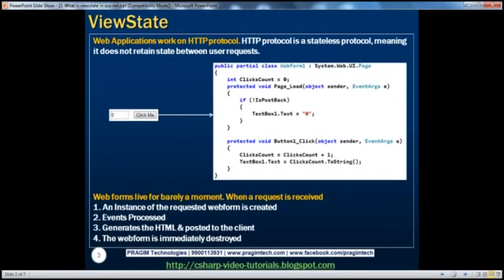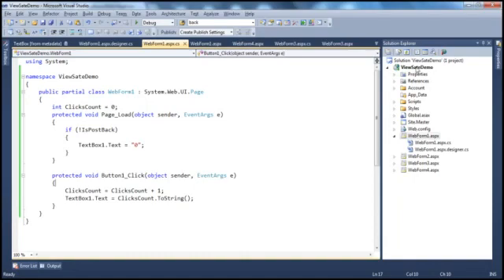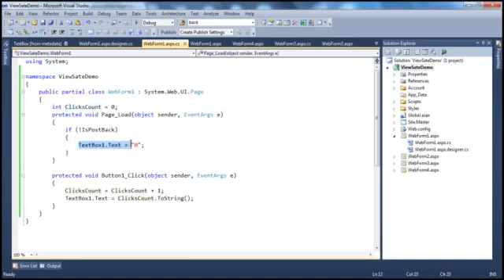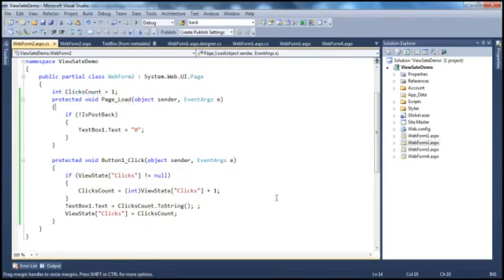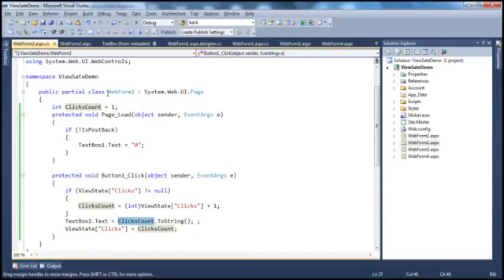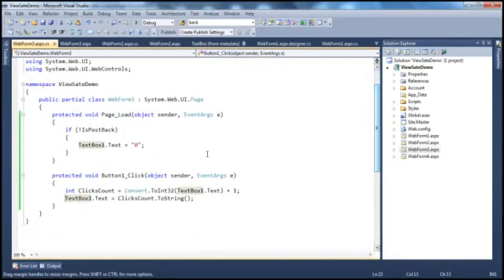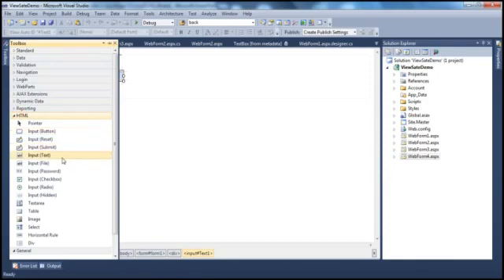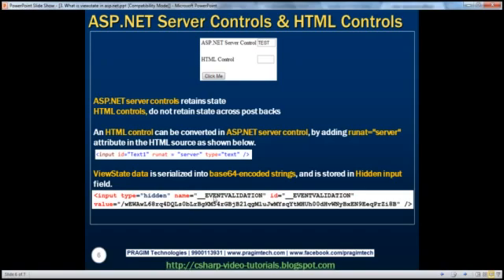3 What is viewstate in asp net Part 3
3 What is viewstate in asp net   Part 3